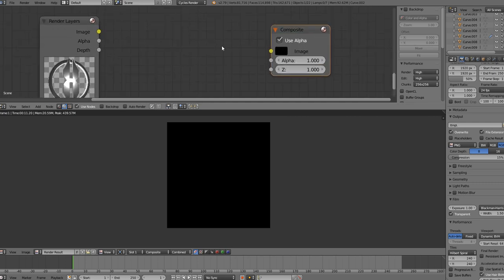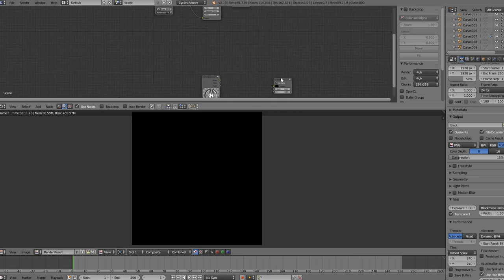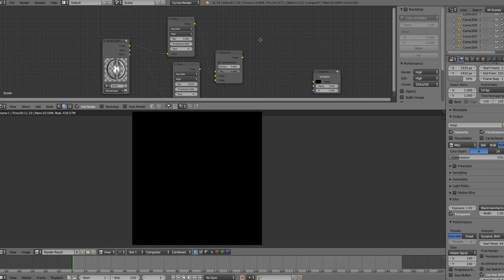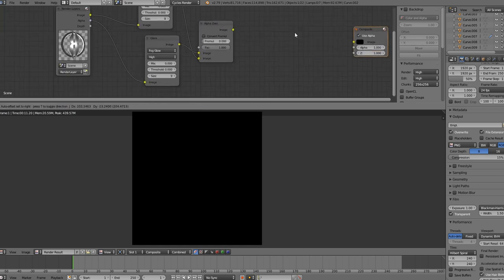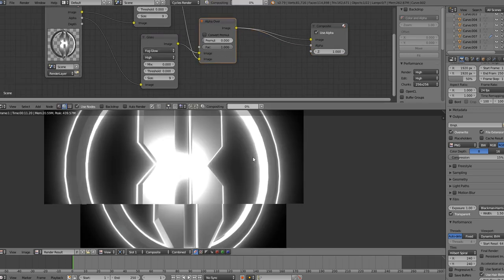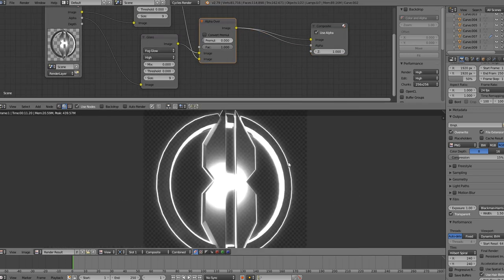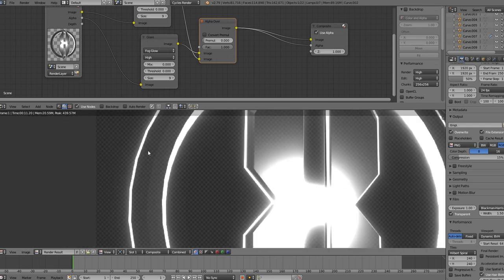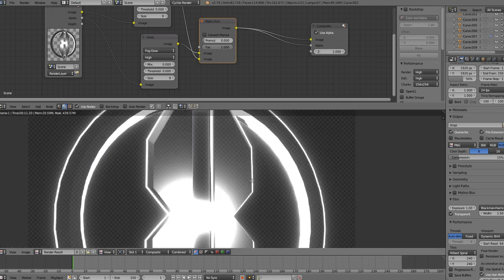glow effect with transparency blender